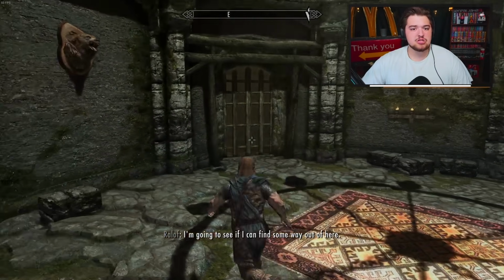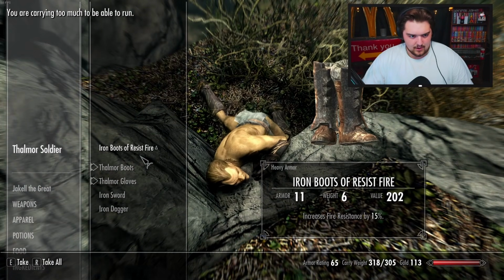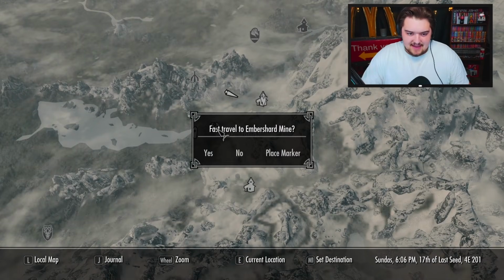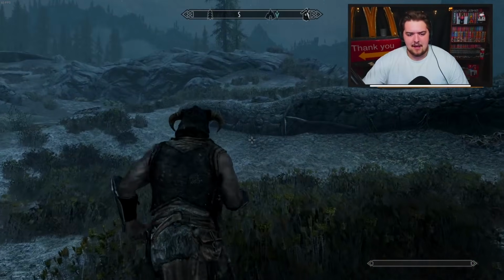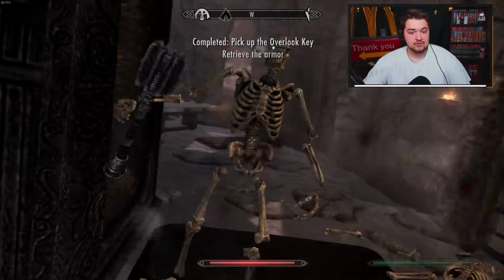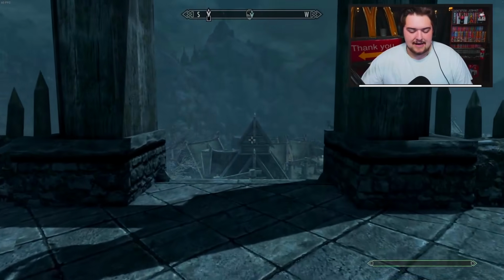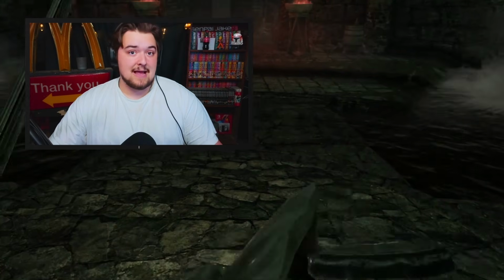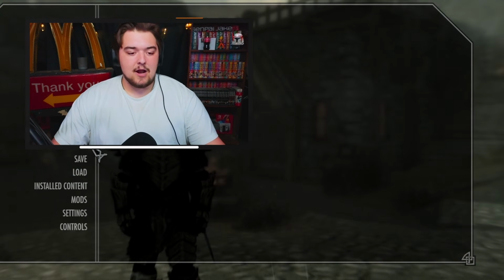MAX Level GEAR at Level 1 - (Best start in Skyrim 2023)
In this video I am going to show you how to get a ton of max level gear at a super early stage in Skyrim (a starter guide to Skyrim) or Skyrim's best start. Whatever you call it I am going to show you how to get a piece of gear for Every Play style in the game.

Below will be links to the single videos I have for each of the pieces of Gear in Skyrim.

I use all of these videos with more in depth guide elements in the specific videos. THis is by far the best starter guide that I have ever made and I hope you will use this video to get this great gear in Skyrim at a super low level.
This is a easy way to get the best gear in Skyrim in a very short amount of time!
This Starter guide in Skyrim will give you the best early game pointers and tips and tricks for Skyrim in 2023.

Thank you for all of the support here on the channel lately!
I hope you guys will stick around for more amazing Skyrim videos and guides to come in the future!

20 And Jesus said unto them, Because of your unbelief: for verily I say unto you, If ye have faith as a grain of mustard seed, ye shall say unto this mountain, Remove hence to yonder place; and it shall remove; and nothing shall be impossible unto you.

21 Howbeit this kind goeth not out but by prayer and fasting.

Many Modern version of the Bible leave out the 21st verse of Matthew chapter 17.  The Modern ESV does and I am fairly certain the NIV does as well. I would encourage you to look for yourself.

The worst part about this isn't only that it is let out of the Bible it is a very significant verse of the bible! This is the best part of the passage in my opinion. This shows us the instruction to move the hand of God when we have a faith problem. Prayer and fasting is a very important the Bible speaks on them both a ton of times. I would encourage you all to strongly survey and research the version of the Bible that you use... We don't need to have the faith the size of a mountain but we need the faith the size of a mustard seed (the smallest seed) this amount of faith can move the mountains in our lives!

Thank you for reading I hope God blesses your day and don't forget to read your bibles and pray. Have a blessed day and thank you for your time!!